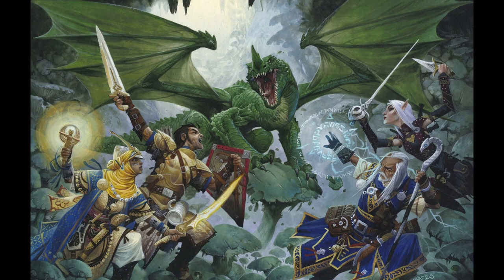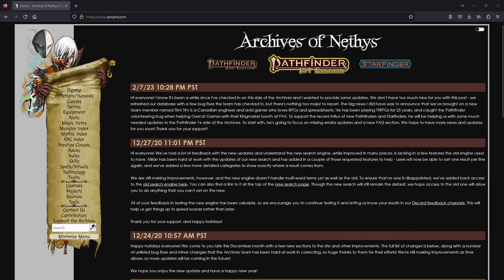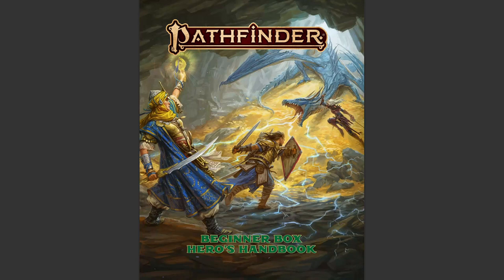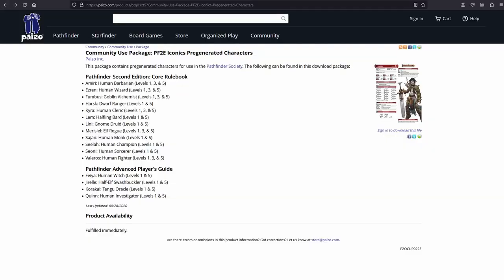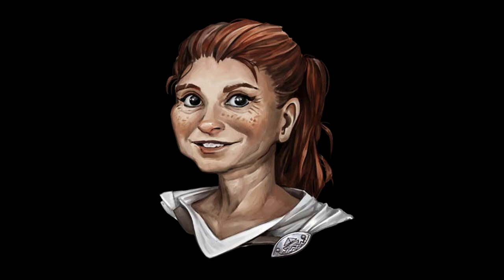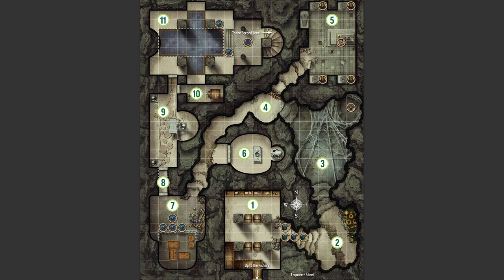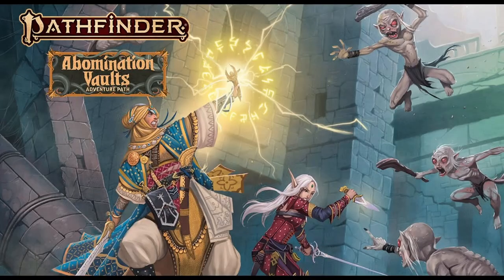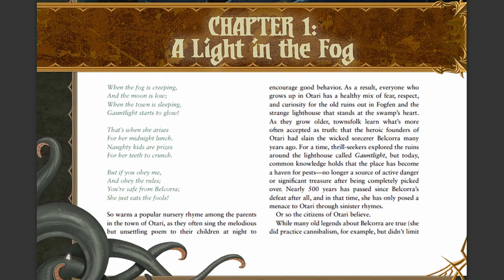Pathfinder 2e Beginner Box Game Master Prep Guide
The Beginner Box is a great way to get started with Pathfinder 2E and TTRPGs. New and experienced Game Masters will find a lot to love in Menace Under Otari and in this video we're making sure you get the most out of this little adventure while setting you up for success beyond it as well.

- - - - - - - - - -📚 Bookshelf 📚 - - - - - - - - - -
🐲Pathfinder 2E Beginner Box
📙Pathfinder 2E Core Rulebook
🐉LMoP Starter Set
🗻Essentials Kit
⚡DoSI Starter Set

- - - - - - - - - -⏰ Index ⏰ - - - - - - - - - -
00:00 - Pathfinder 2E Beginner Box
00:26 - How long does Menace Under Otari take?
01:43 - Game Masters Only
02:52 - Preparing to Run the Game
04:15 - Archives of Nethys
06:36 - How Many Players?
07:23 - Character Creation
09:16 - Session Zero
11:22 - Tamily Tanderveil
15:10 - The Town of Otari
16:36 - Plot Hooks: Fishing for Adventure
17:56 - Wrin Sivinxi & Abomination Vaults

The Verdigris Table uses trademarks and/or copyrights owned by Paizo Inc., used under Paizo's Community Use Policy We are expressly prohibited from charging you to use or access this content. The Verdigris Table is not published, endorsed, or specifically approved by Paizo. For more information about Paizo Inc. and Paizo products, visit paizo.com.